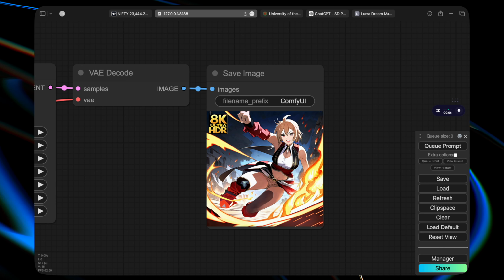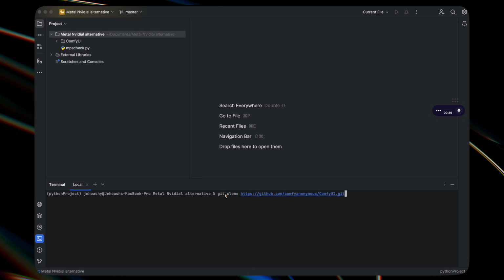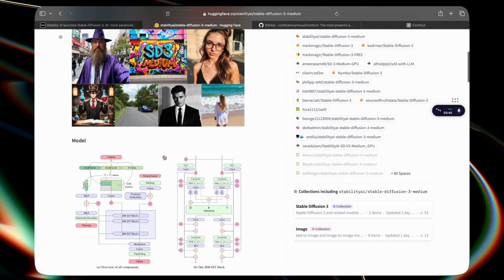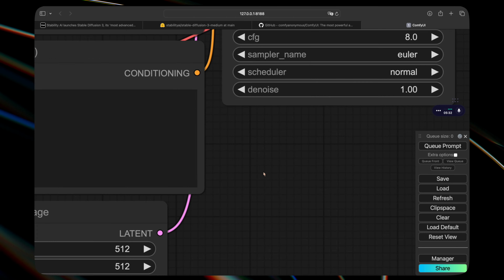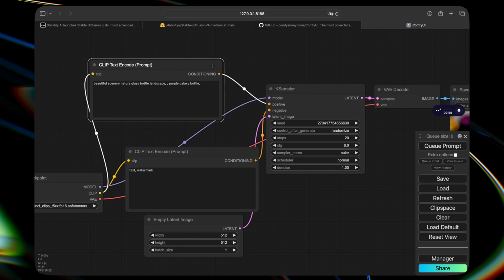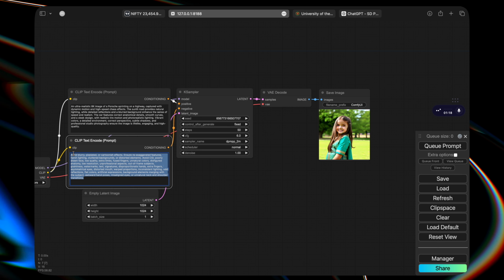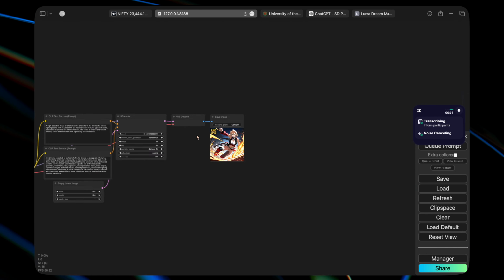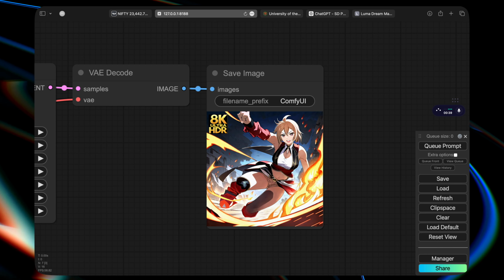STABLE DIFFUSION 3 OUT NOW! | STABILITY AI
In this video, we'll dive into the newly launched Stable Diffusion 3 Medium Model, a 2 billion parameter model from Stable AI. 🎉 Join me as we explore how to install, configure, and get the best results from this advanced image model. 🚀

Topics Covered:

00:00 Introduction
Today, we'll explore the new Stable Diffusion 3 Medium Model, its features, and how to get started with it.

00:07 Overview of Stable Diffusion 3
Learn about Stable Diffusion 3, the latest image model from Stable AI, and its key features.

00:23 Comparing Models
Comparison between the 2 billion parameter Medium Model and the 8 billion parameter Ultra Model.

00:35 Download and Installation
Step-by-step guide on downloading and installing the Stable Diffusion 3 Medium Model from Hugging Face.

00:46 Cloning the Repo
Instructions on cloning the repo using Git and setting up the model in your directory.

01:18 Running the Model with Comfy UI
Detailed steps on how to run the model using Comfy UI, including necessary commands and configurations.

02:04 Downloading the Model
Guide on downloading the appropriate model files from Hugging Face and setting them up in Comfy UI.

03:08 Setting Up the Model in Comfy UI
How to integrate the downloaded model into Comfy UI and begin generating images.

03:35 First Image Generation
Watch the process of generating the first image and understand the workflow in Comfy UI.

03:52 Custom Prompts with SD Prompter
Learn how to create custom prompts using SD Prompter for more personalized image generation.

05:04 Analyzing the Results
Review and critique of the generated images, highlighting strengths and areas for improvement.

06:08 Experimenting with Prompts
Additional examples of generating images with various prompts, including anime styles.

07:34 Final Thoughts and Future Updates
Discussion on the performance of the Medium Model and what to expect from future releases of Stable Diffusion.

**Useful Links:**